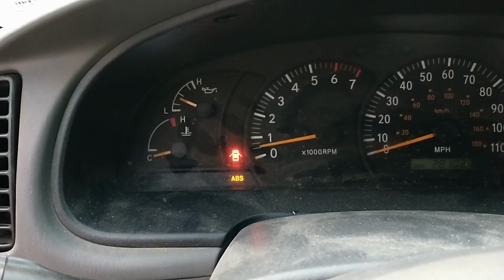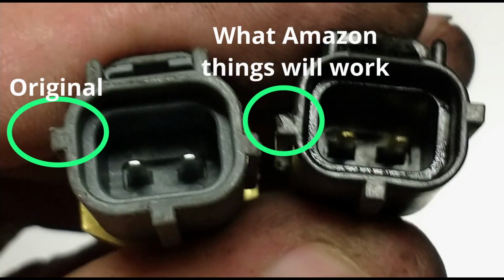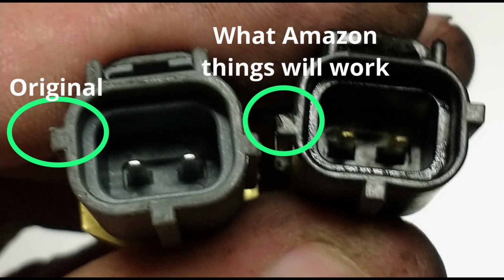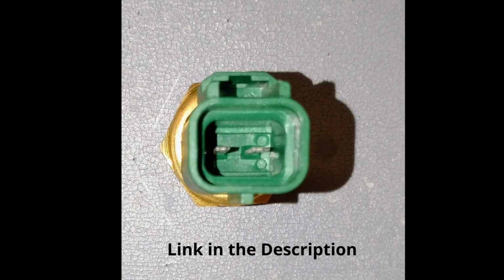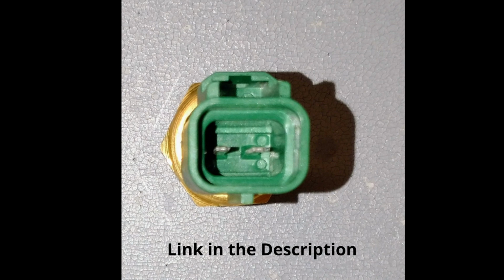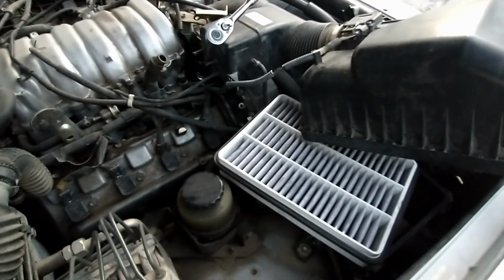Toyota Tundra Temperature Sensor Replacement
temperature Sensor
4.7L Toyota
Toyota Sequoia Temperature Sensor replacement